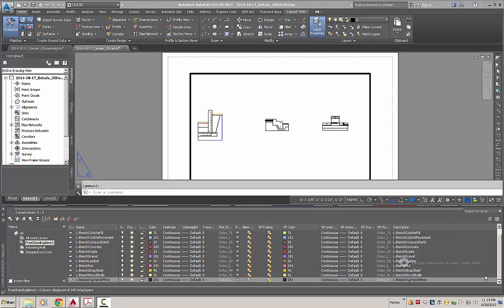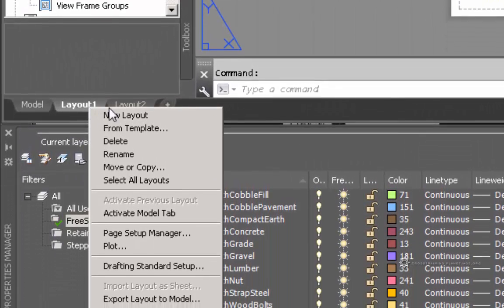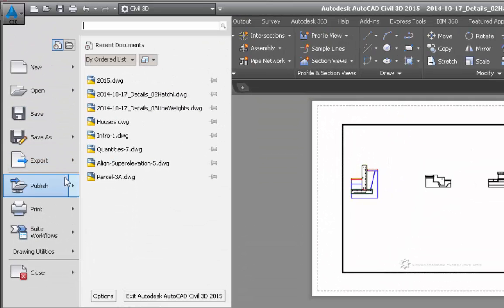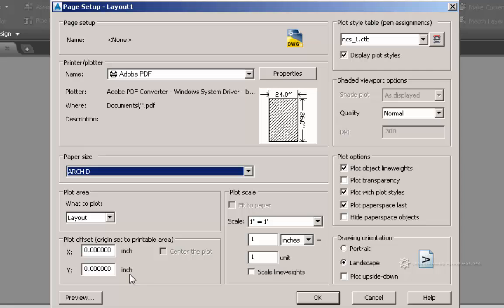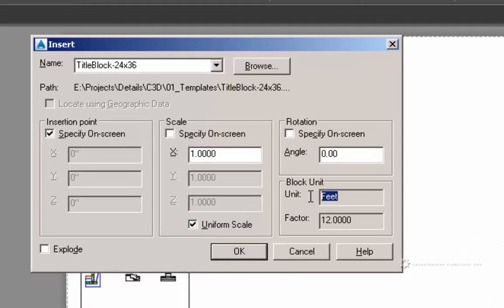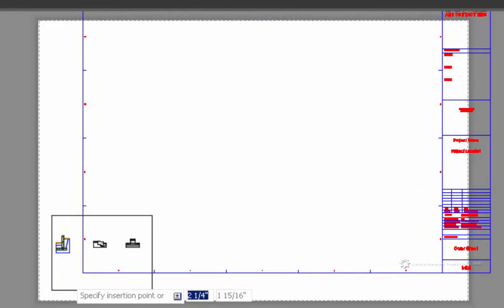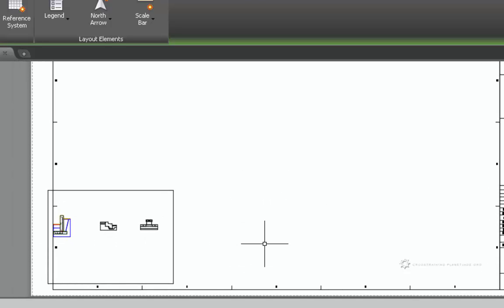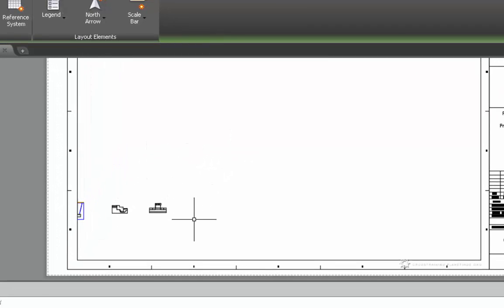2.7.3.1 Insert Title Block Template and disappearing cursor problem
Also covers disappearing cross hairs or cursor issue and what to do to fix it.  This seems to happen when you switch from model to paper space while CAD is autosaving.